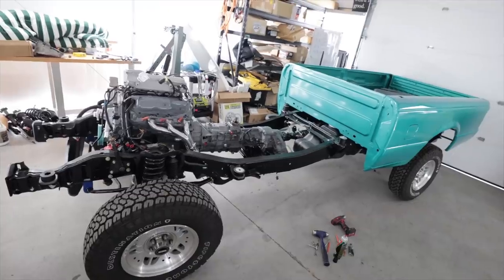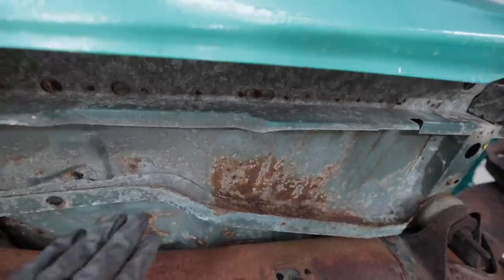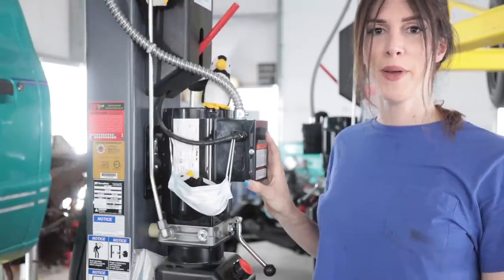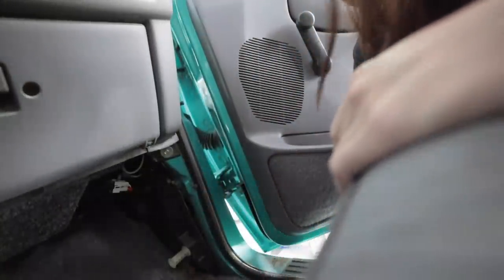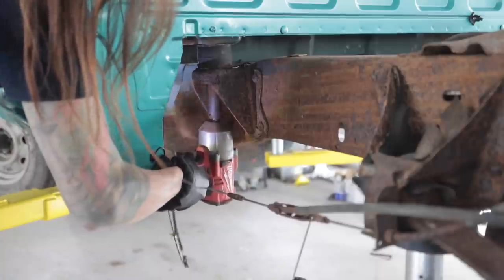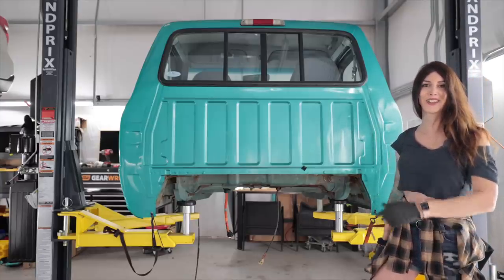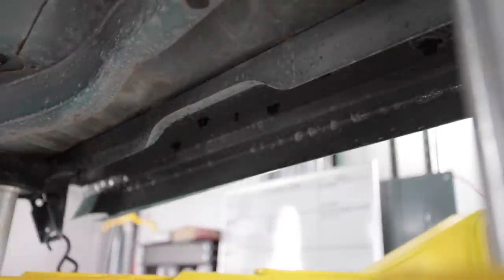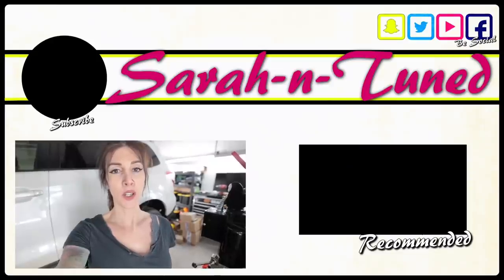The Final Struggle.. Cab Swap // '94 Ranger Frame-Off Restoration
Finally pulling the cab and treating the last of the rust. Part many of quite a few.. there's a playlist if you really want to know. lol

Britt F.
Chad B.
Col. L.
Curtis S.
Daniel F.
Darren M.
Dave
David L.
Jeffrey P.
Josh H.
Kevin C.
Mark L.
Meghan "in Seattle"
Nenad R.
Ray I.
Terry S.
Todd C.